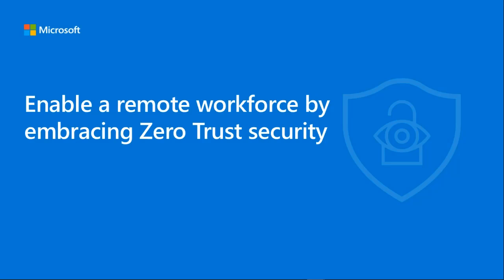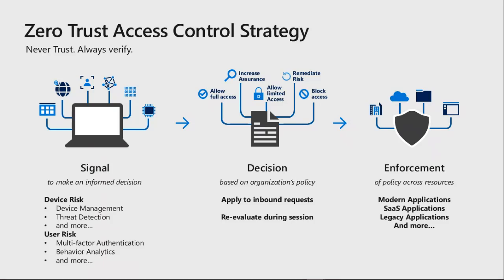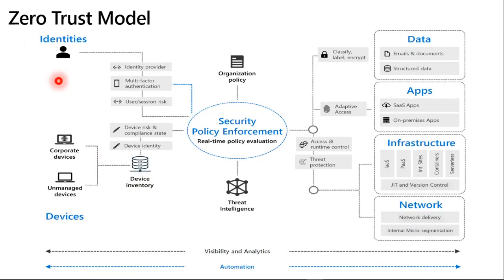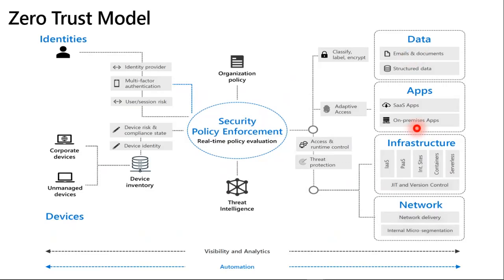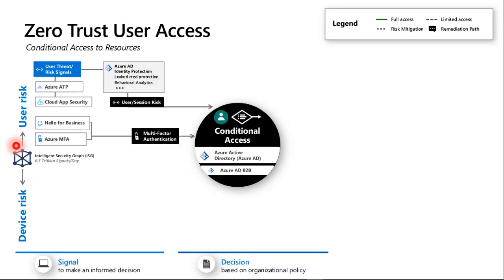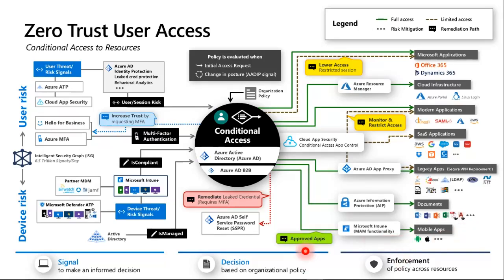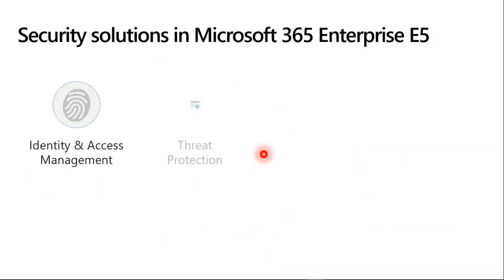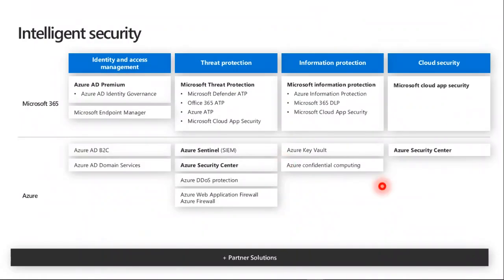Enable a remote workforce by embracing Zero Trust Security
Support your employees working remotely by providing more secure access to corporate resources through continuous assessment and intent-based policies.